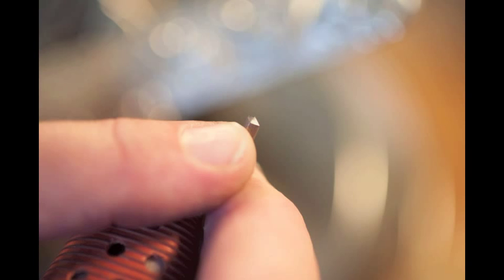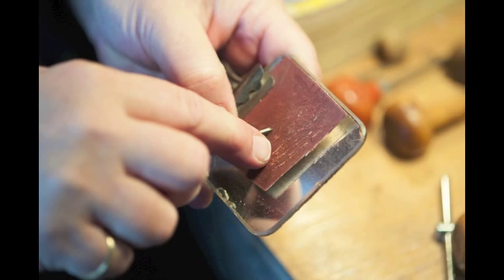Silver Engraving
Rose Duke describes the importance learning and teaching silver engraving in Maryland.